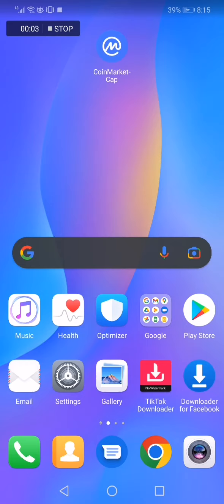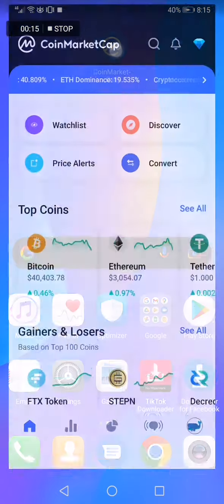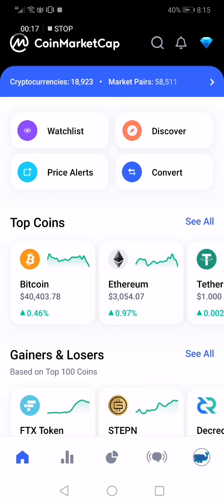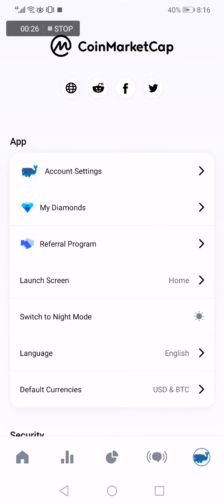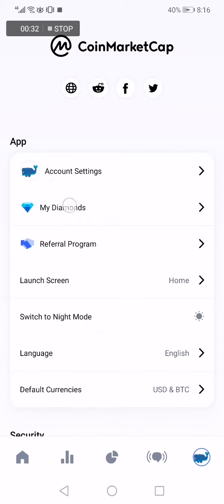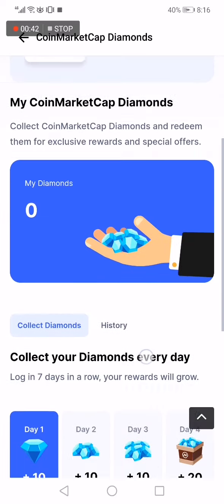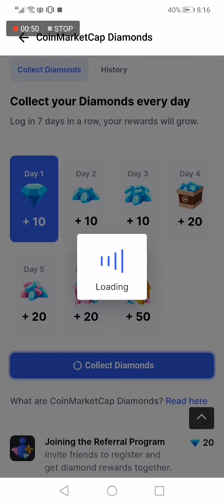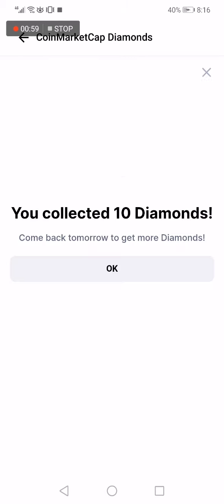How To Collect Daily Diamonds on CoinMarketCap App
My idols on YouTube:
Mike Vestil
Ali Abdaal
biaheza
Kevin David
Incognito Money
Sara Finance
Everyday Money
Channel Makers
Vidiq
SuperHumans Life